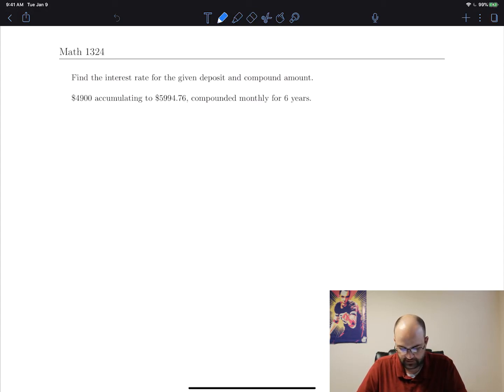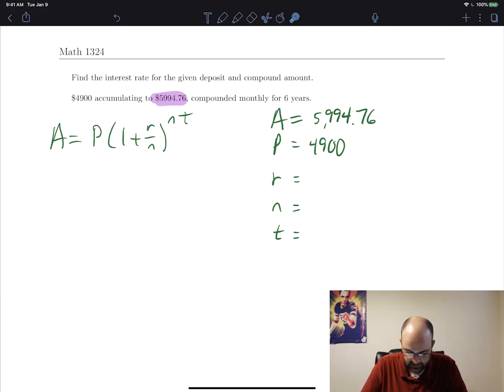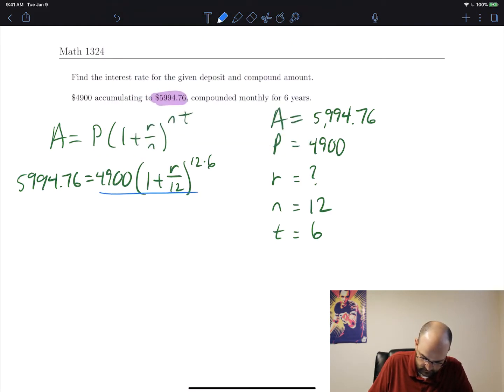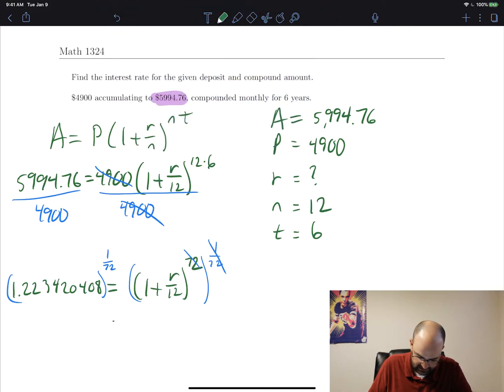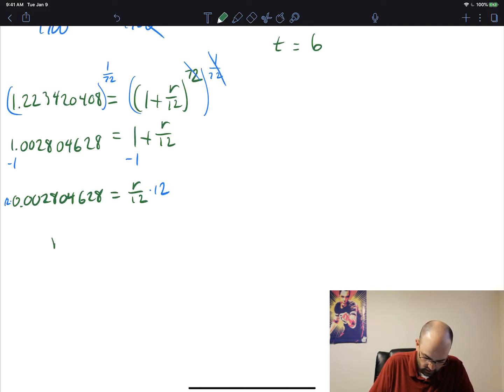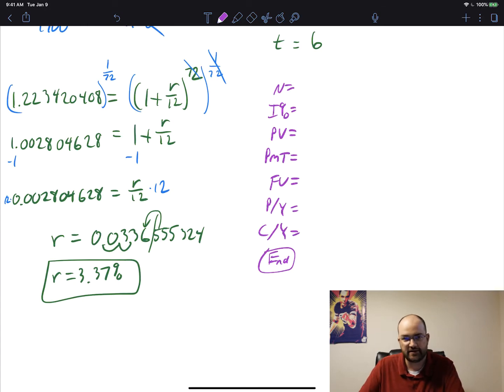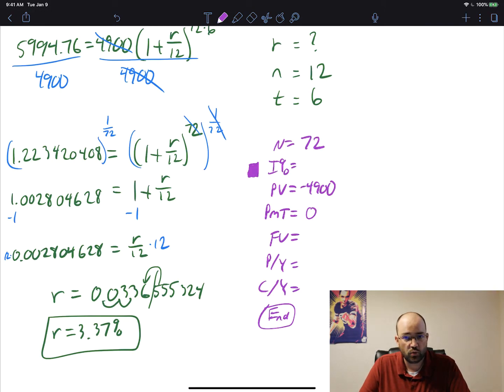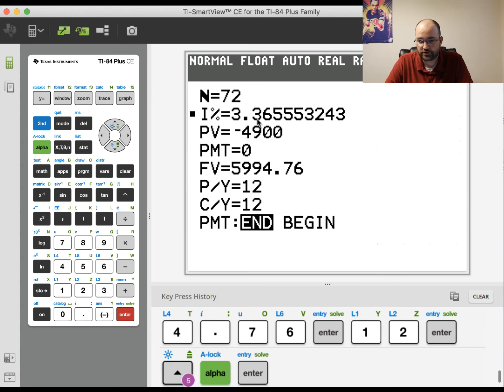1324 Ch5 S1 Ex4 Summer 2020